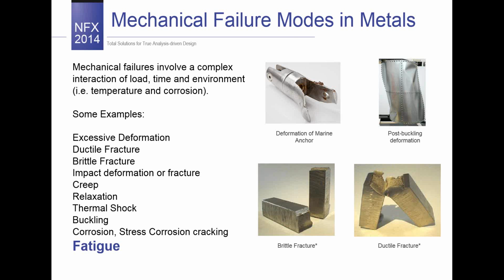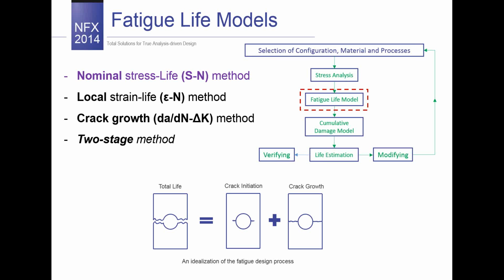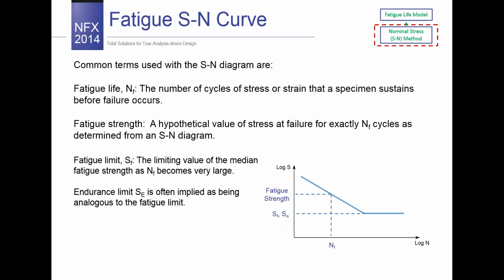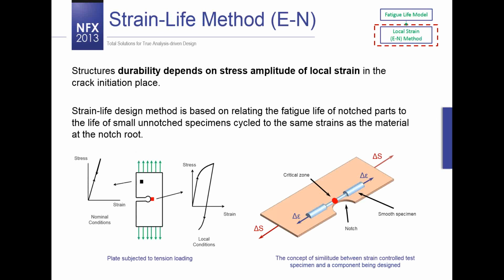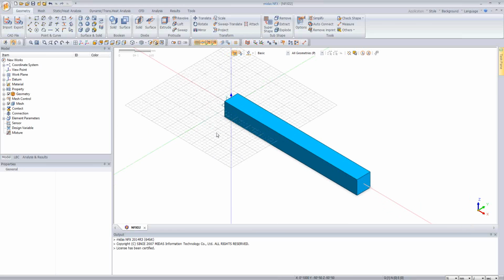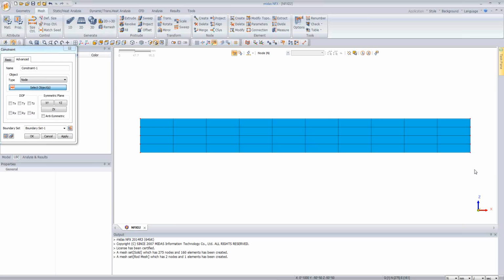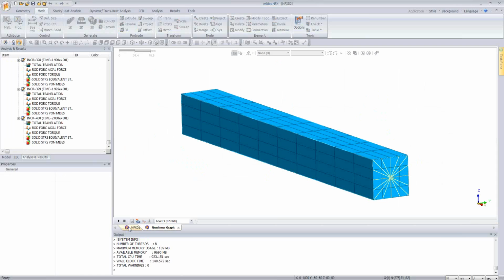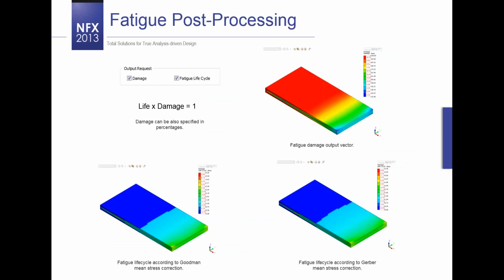E N Fatigue Analysis, application in Nonlinear Static